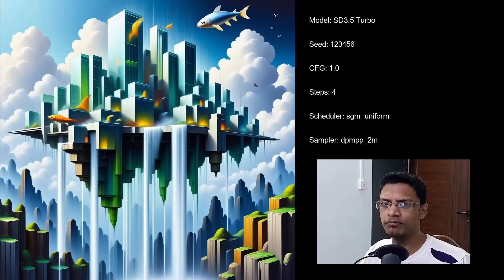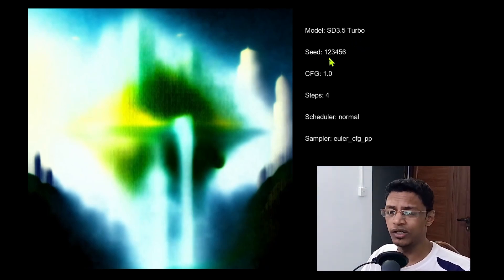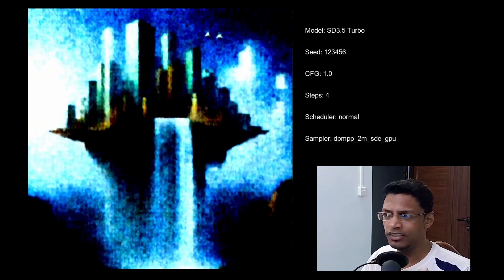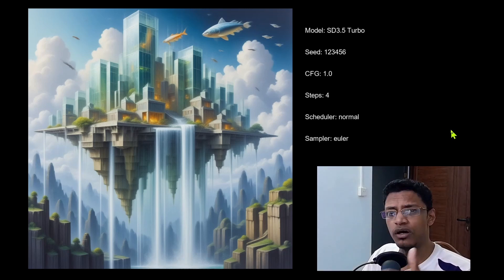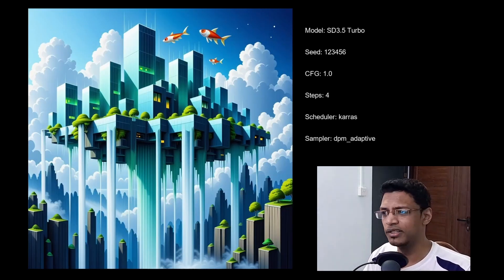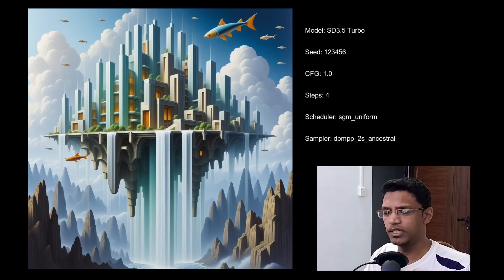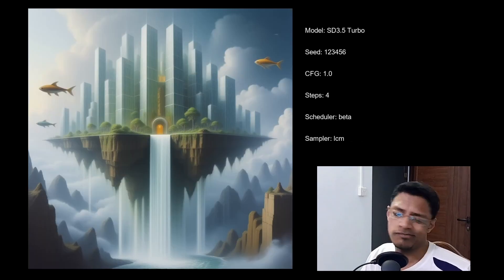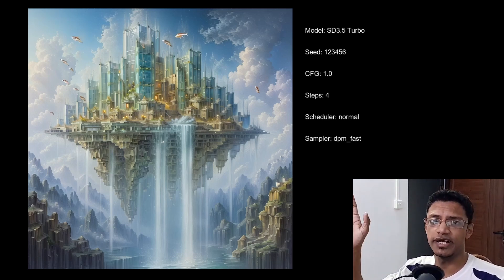I tested all possible combination for Stable Diffusion 3.5 Turbo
[RESOURCES]
(Go into the Stable Diffusion 3.5 Turbo test results folder.)

[TIMESTAMPS]
00:00 Introduction
00:29 The Test
00:56 Normal Scheduler
03:57 Karras Scheduler
04:24 Exponential Scheduler
04:45 SGM_Uniform Scheduler
05:26 Simple Scheduler
05:41 DDIM_Uniform Scheduler
06:22 Beta Scheduler
06:29 Conclusion

Stable Diffusion 3.5, ComfyUI setup, AI image generation, SD 3.5 tutorial, AI art, samplers, schedulers, large vs turbo model, AI technology, consumer hardware for AI, ComfyUI tutorial, machine learning, day one support.